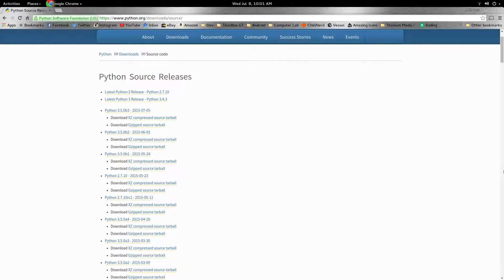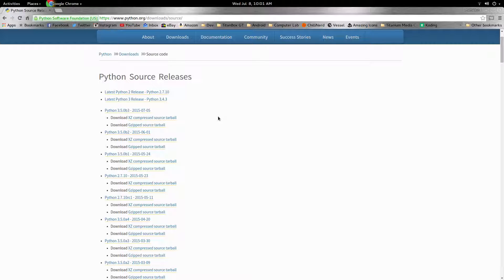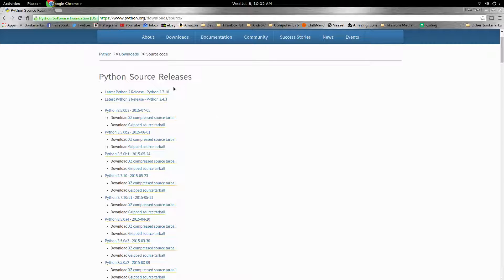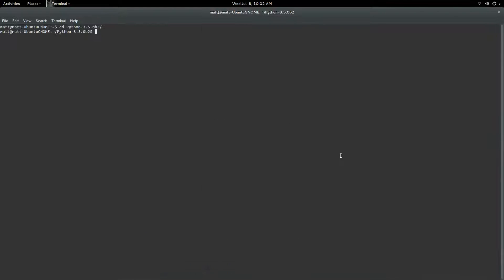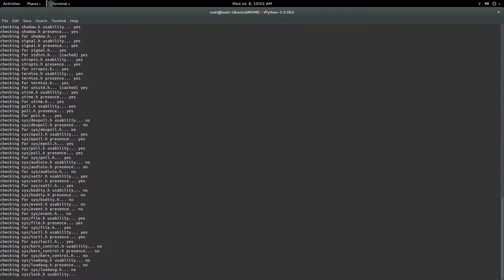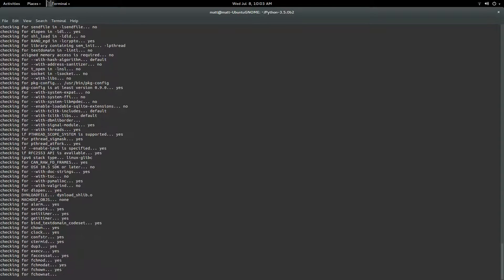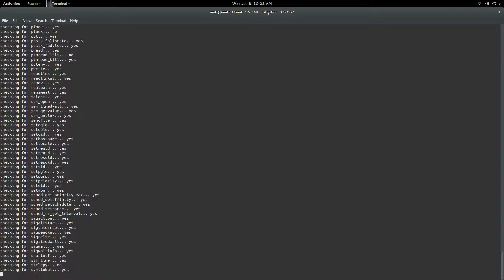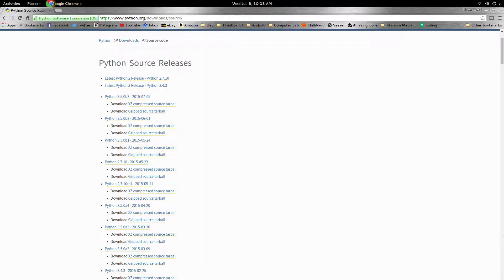How to compile Python 3.5 on Ubuntu 14.04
Today we are going to compile Python 3.5